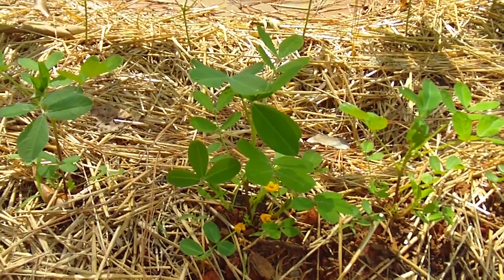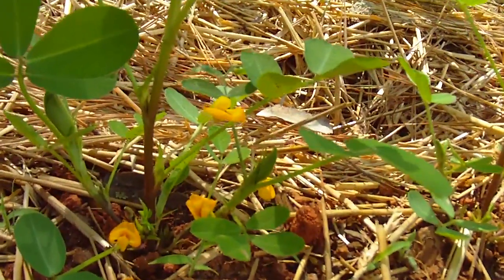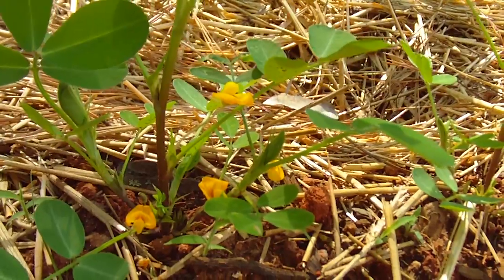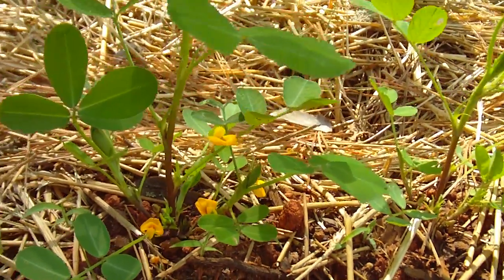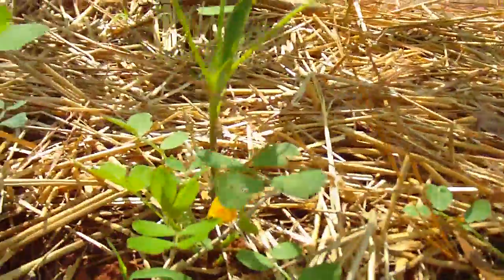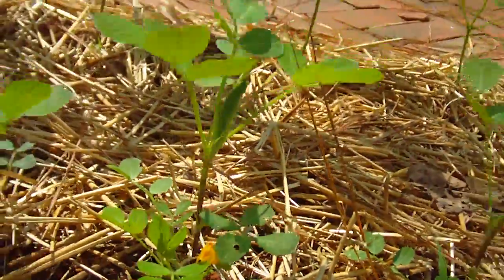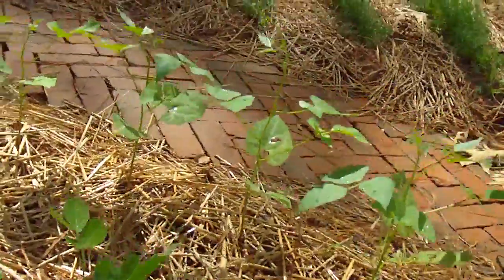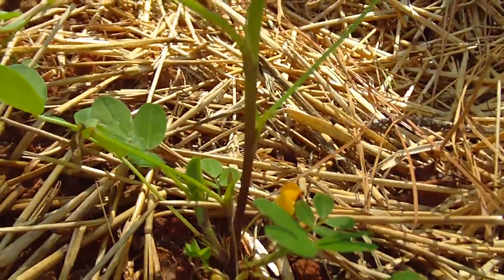Bed four, early July update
9 July 2011.  A look at peanut flower.